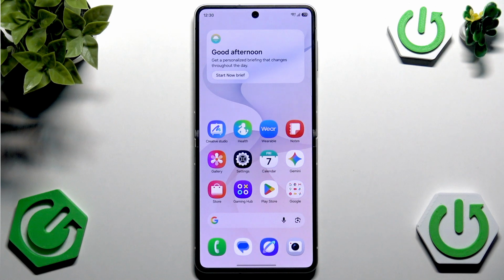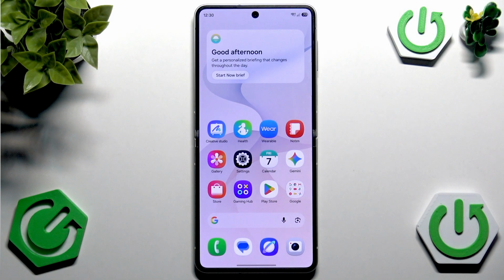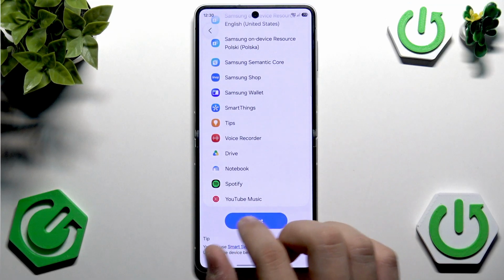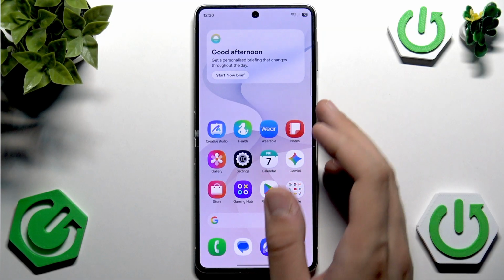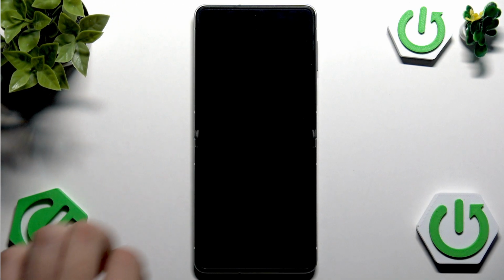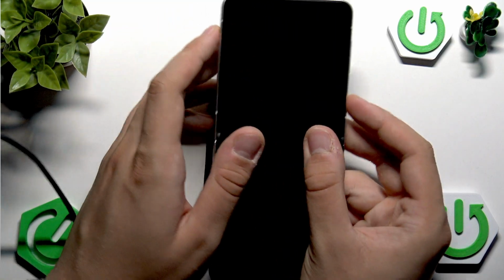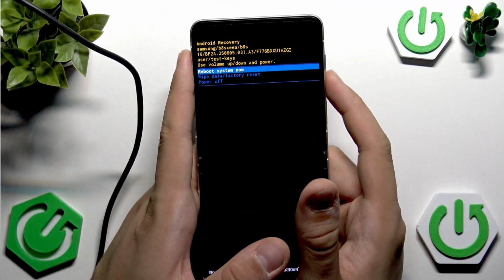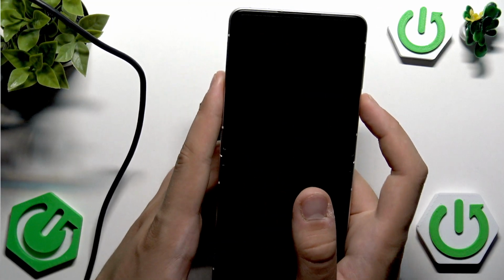How to Factory Reset Samsung Galaxy Z Flip 8 - Two Safe Methods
In this video I show two ways to factory reset your Samsung Galaxy Z Flip 8 so you can start fresh. You'll learn to navigate Settings → General Management → Reset → Factory Data Reset and confirm with your lock screen password, or power off the device, connect it to a PC via a data cable, hold Power + Volume Up to enter Recovery Mode, select Wipe data/factory reset, and reboot. I also explain that you must remember your Google account password for FRP verification after the process.

How to factory reset SAMSUNG Galaxy Z Flip 8?
How to enter recovery mode on SAMSUNG Galaxy Z Flip 8?
What is Google FRP after resetting SAMSUNG Galaxy Z Flip 8?

0:00 Intro - factory reset Samsung Galaxy Z Flip 8
0:15 Method one: Settings menu navigation
0:30 Reset options and identity confirmation
0:58 Method two: Cable preparation
1:15 Recovery mode button combination
1:34 Navigating recovery mode menu
1:58 Outro - like and subscribe